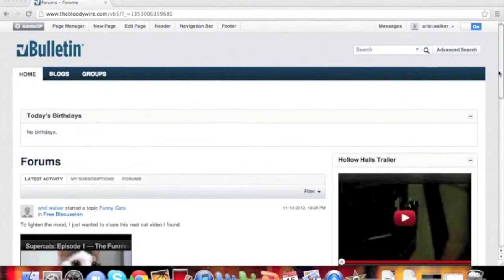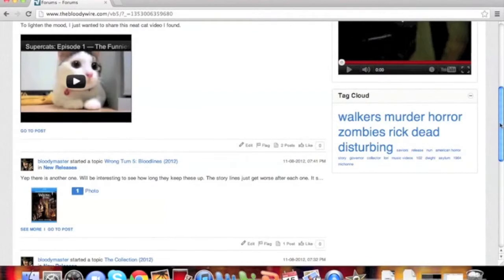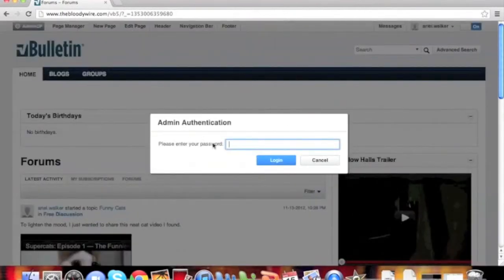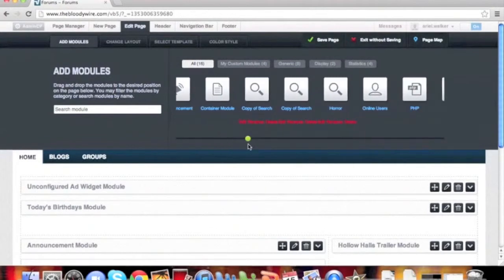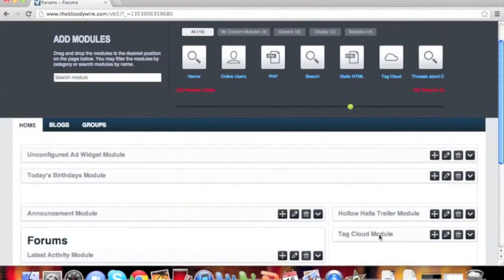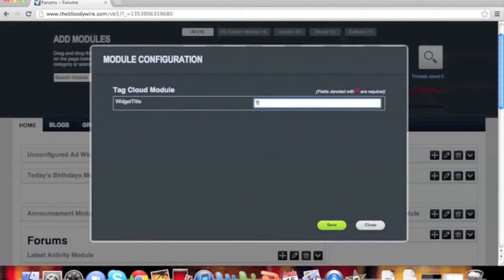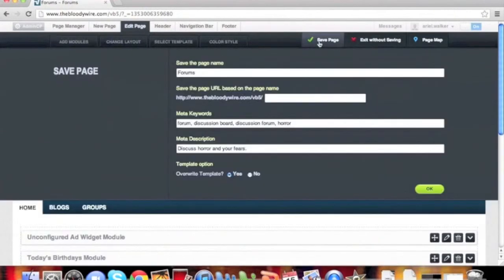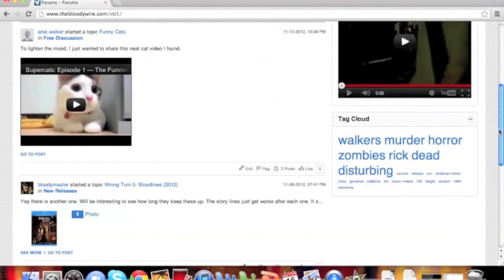vBulletin 5 Connect: The Tag Cloud (Site Builder)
Boost SEO and improve content discovery by including a tag cloud in your forum pages.